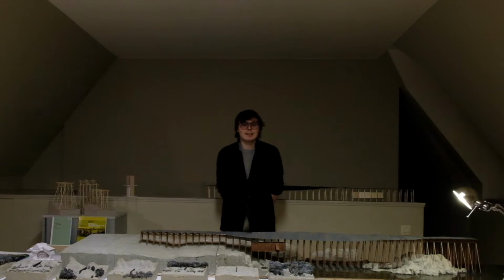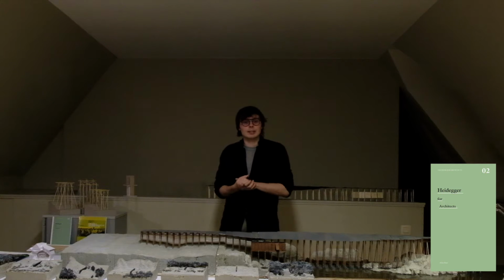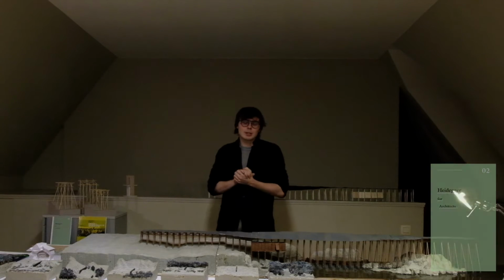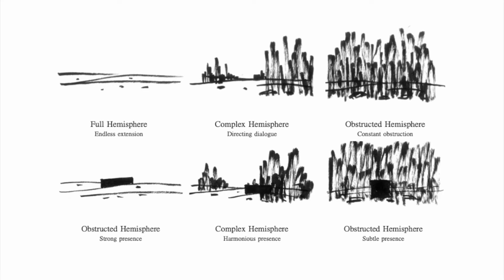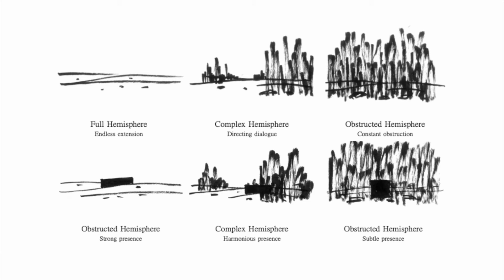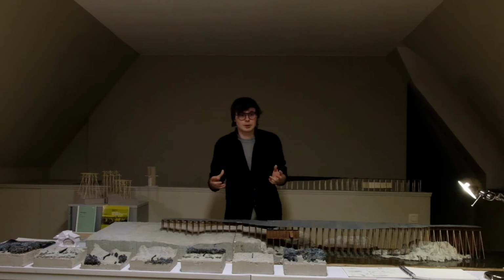Jury Original Ambigious